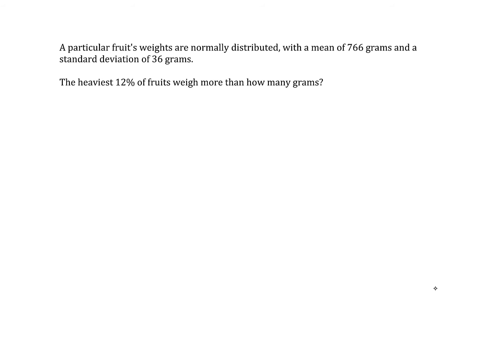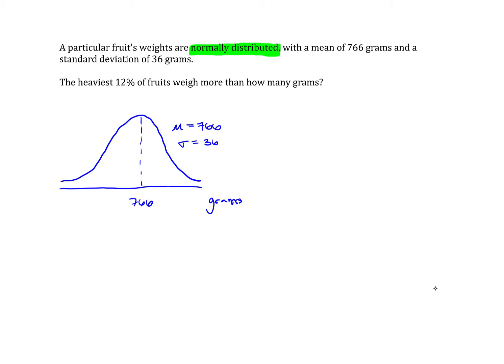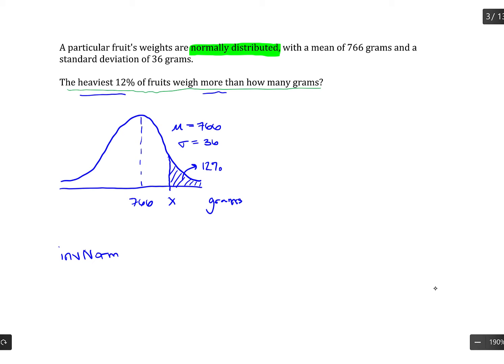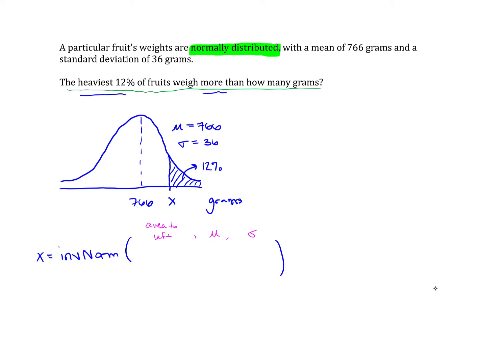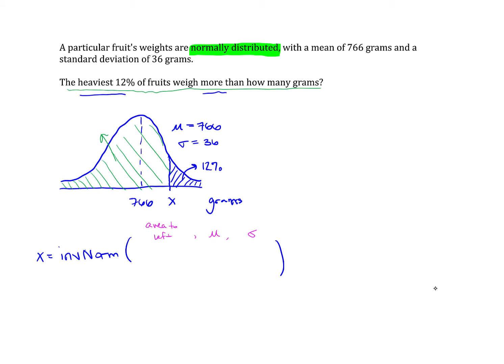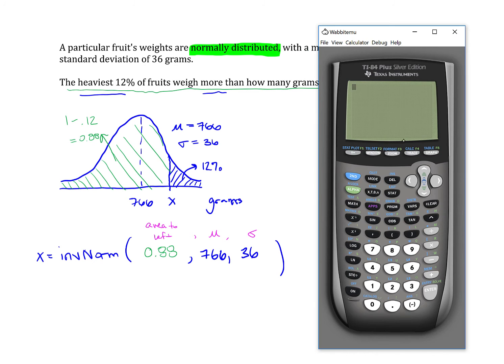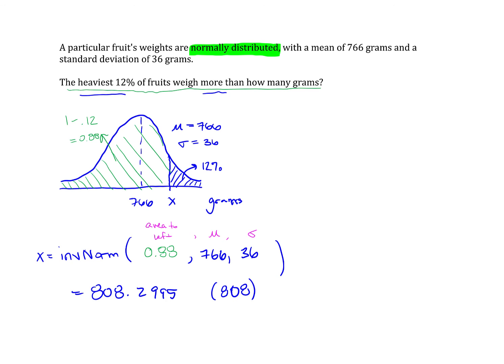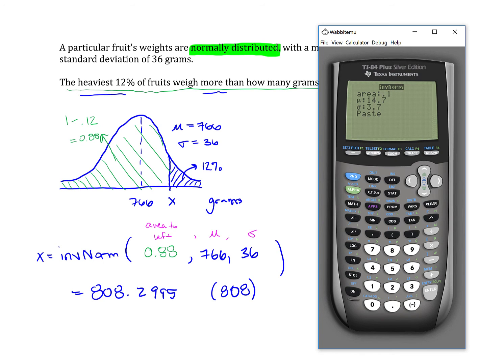Normal Distributions: Inverse Normal (righ-tailed): Fruit's Weights